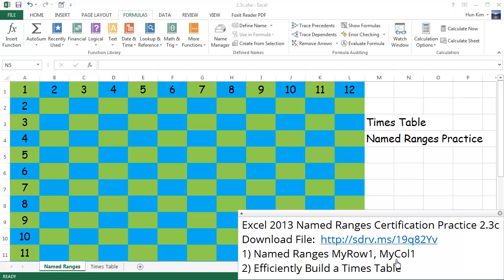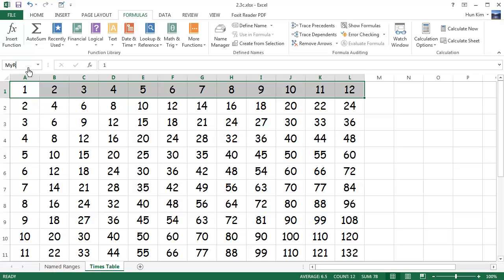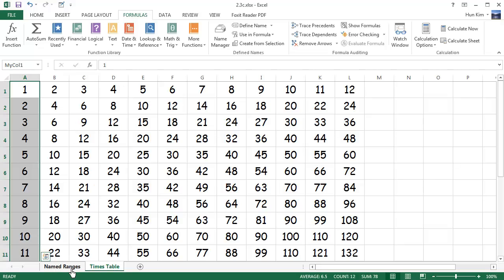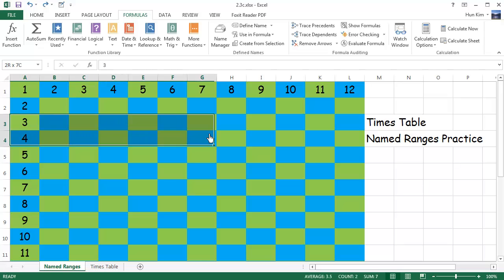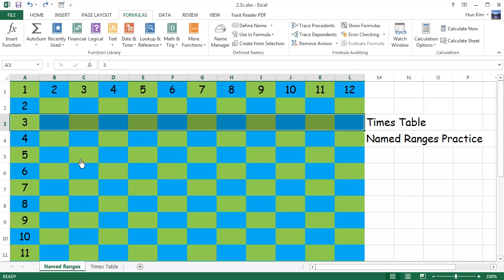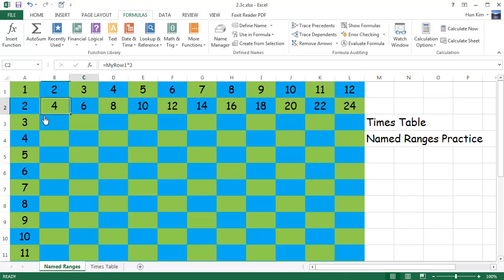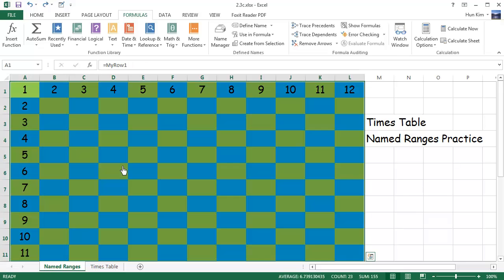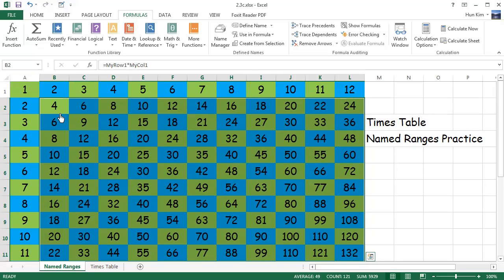Excel 2013 Tutorial: Ordering and Grouping Cells and Ranges (Certification Training 2.3c)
Excel 2013 Tutorial: Ordering and Grouping Cells and Ranges (Certification Training 2.3c). for more Excel tutorials.